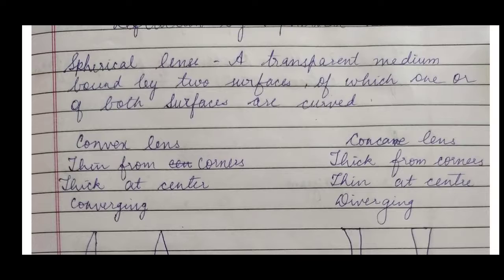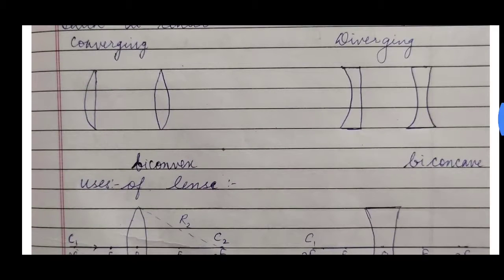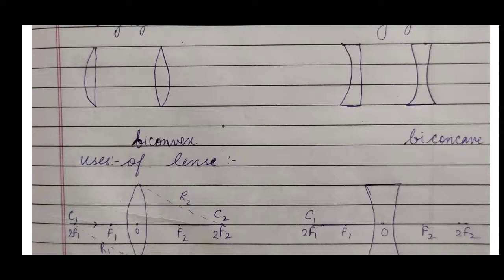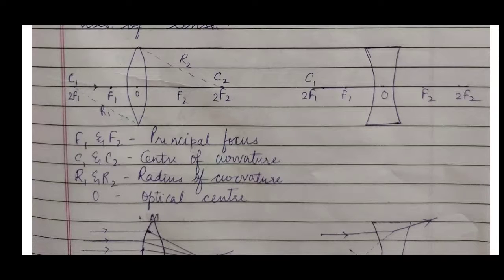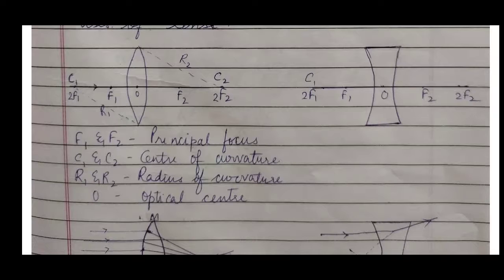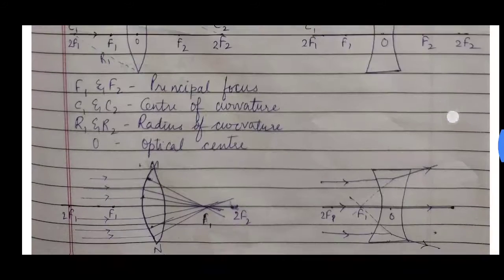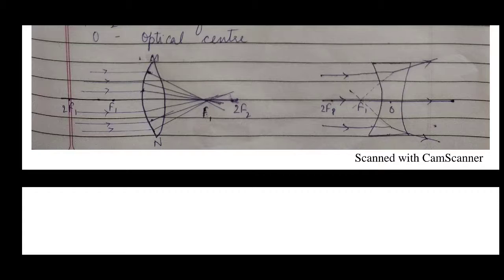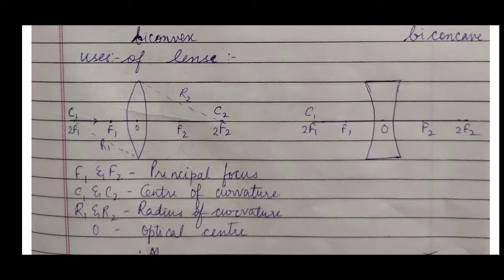STD 10(SCIENCE) CHAPTER-10 |PART 9| The South International School